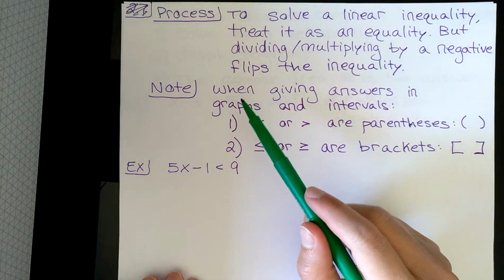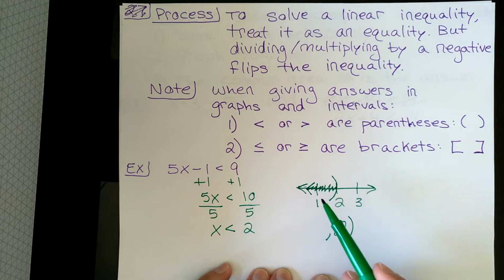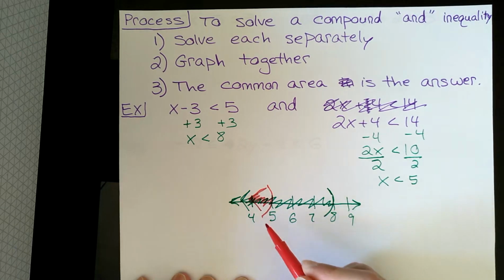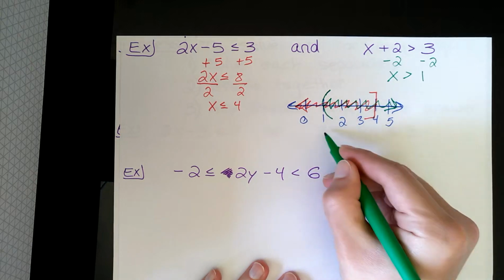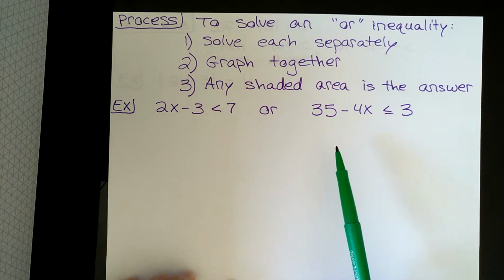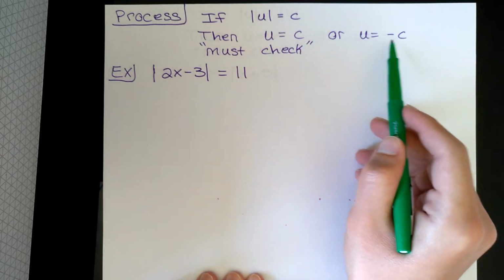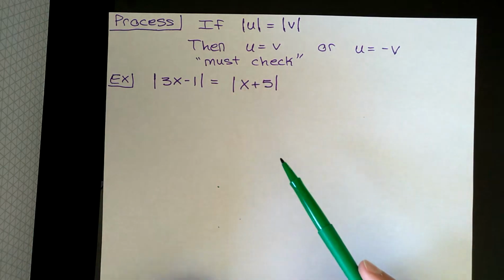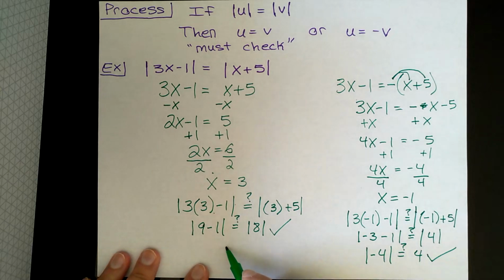Lecture: College Algebra Ch. 2.7 Part 1 Of 1